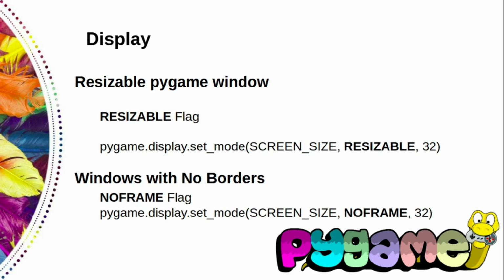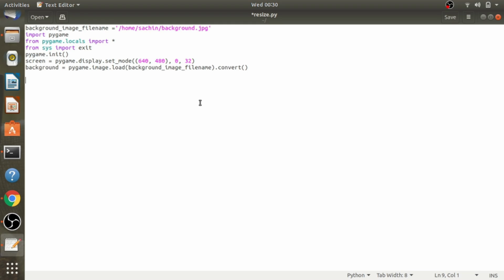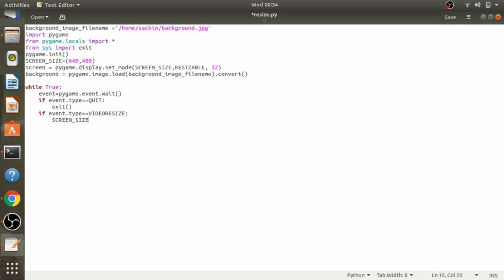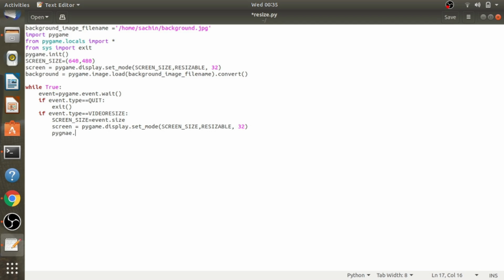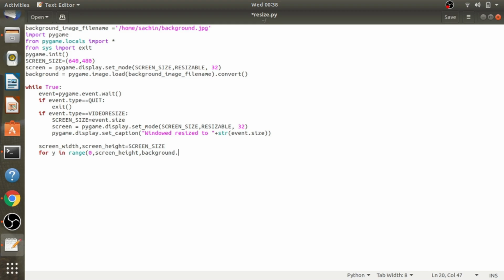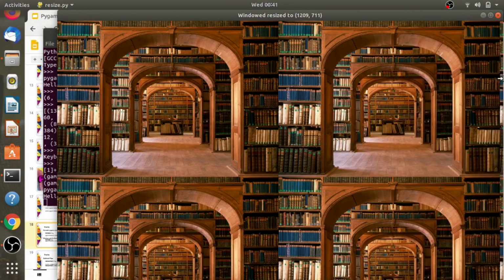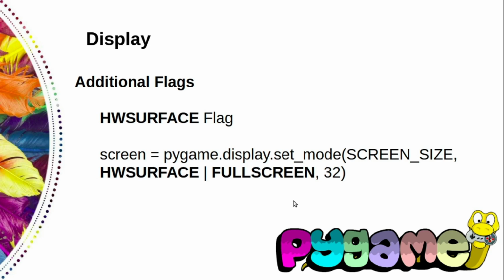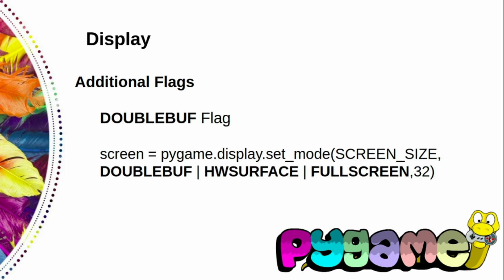PyGame Tutorial 7 - PyGame RESIZABLE flag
Welcome to this course on Python Game Development using Pygame and Python 3. In this course we will learn Building Games that don't suck using - Python Pygame, Game Development concepts like collision detection, Object Movement,
Adding and Removing Graphics/Sound from the Game, etc. So let us start to Learn Python Programming by Making a Game.
In this video we will see PyGame Filtering of the events and create your own event..